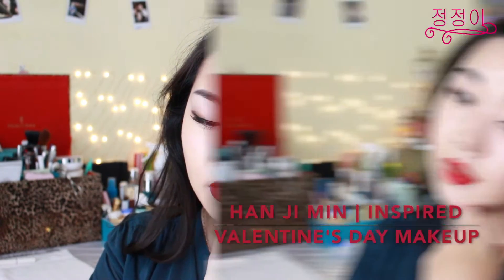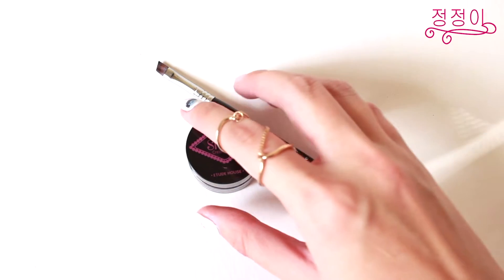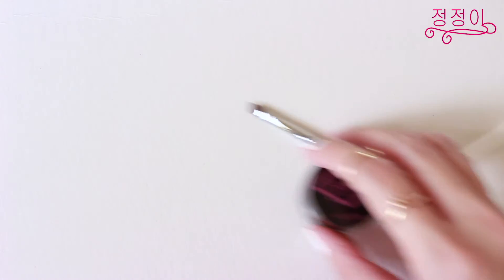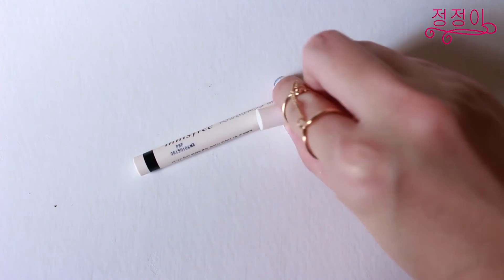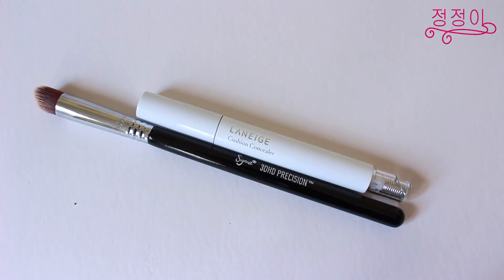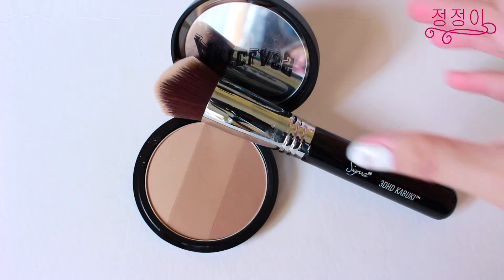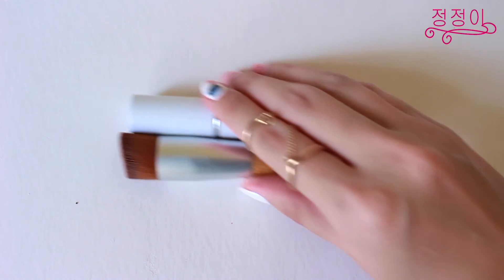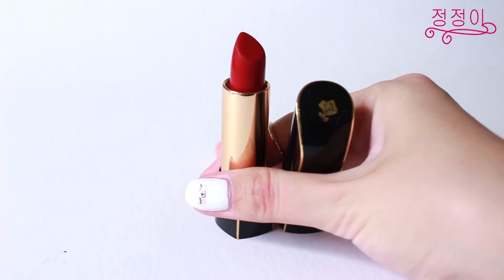Han Ji Min Inspired Valentine's Day Makeup Tutorial | 한지민 발렌타인 데이 메이크업 튜토리얼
Hello!!! It’s been such a long time since I last posted a video, but I am back just in time for Valentine’s Day with this makeup tutorial inspired from Han Jin Min’s photo shoot from a few months ago with Lancôme.
Thank you very much for your patience, and I hope you enjoy this makeup tutorial!

And as always, thank you for all your love and support!

-Smashbox 24 Hour Photo Finish Eye Shadow Primer
-Lioele Auto Eyebrow Pencil (#3)
-ChoSungAh 22 Dong Gong Minn Brow Maker (Black Brown)
-Etude House Drawing Show Creamy Liner (BK802)
-Pony Shine Easy Glam2 MemeBox Eyeshadow Palette
-Shiseido Eyelash Curler
-Innisfree Power Proof Bush Liner (#1)
-Lancôme Definicil Mascara
-Makeup Forever Full Cover Concealer (#5)
-Laneige Cushion Concealer (Light)
-Laneige Pore Control BB Cushion (#21)
-Too Cool For School Art Class By Rodin
-EM Cosmetics Chiaroscuros
-Dior Universal Contour Lip Liner
-Lancôme L’Absolut Rouge Definition (#195)

-Sigma Small Angle E65
-Sigma Large Shader E60
-Sigma Medium Sweeper E54
-Sigma Pencil E30
-Sigma EDHD Precision
-Sigma 3DHD Kabuki
-Innisfree Foundation
-Hakuhodo + Sephora Highligher
-Hakuhodo + Sephora Concealer

-Shirt: H&M
-Rings: Levian, Swarovski, H&M

S H O P P I N G  W E B S I T E S  /  C O U P O N S

Pony Shine Easy Glam2 MemeBox Eyeshadow Palette sent from MemeBox for consideration and review.

X O ♥
Cristina